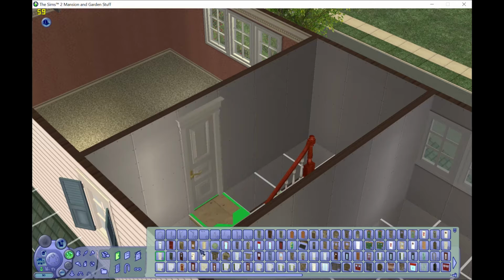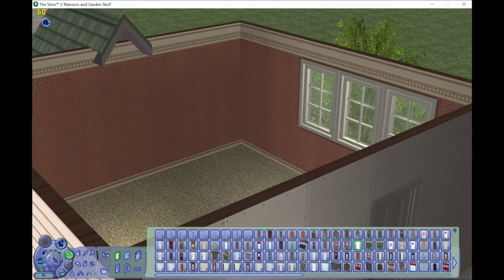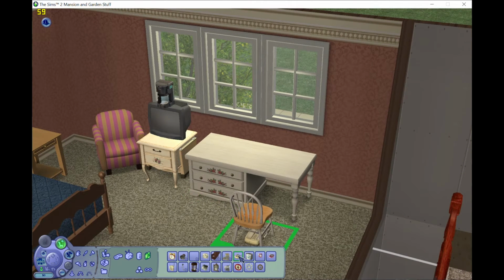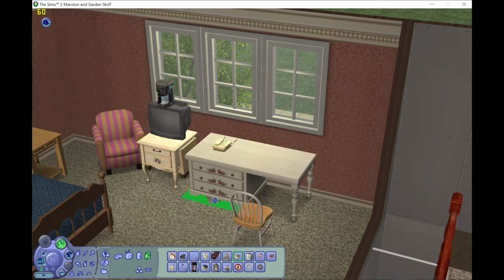October Halloween Builds: Nightmare on Elm Street Part 2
This one got very long so I decided screw decorating the rest of the house, ya'll are getting a two parter of Nancy's bedroom!